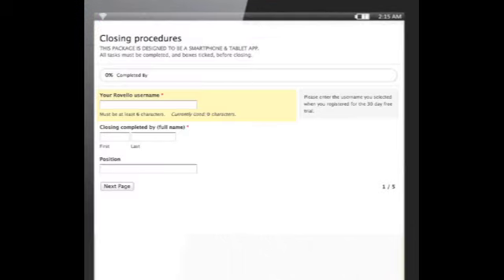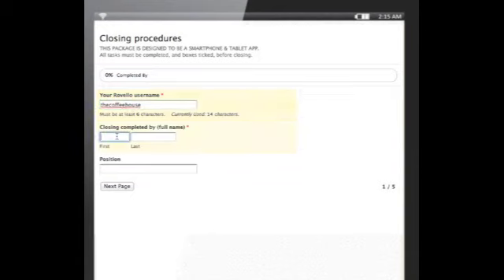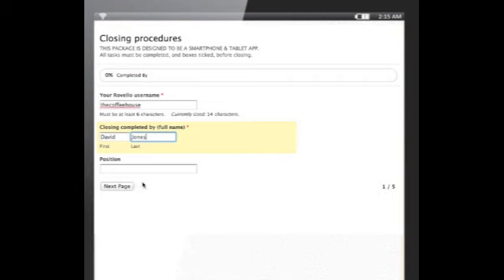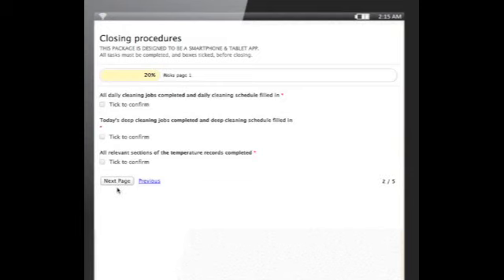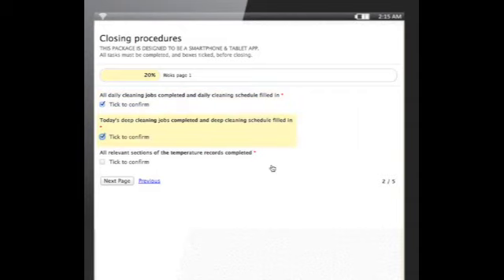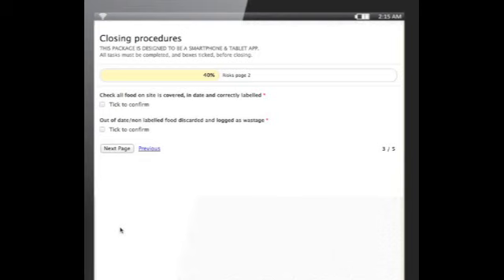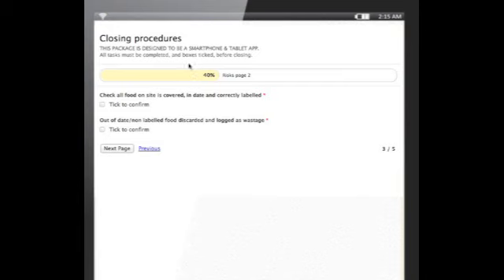Opening & Closing Procedures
Improve your business with EvoData's online business development tools.